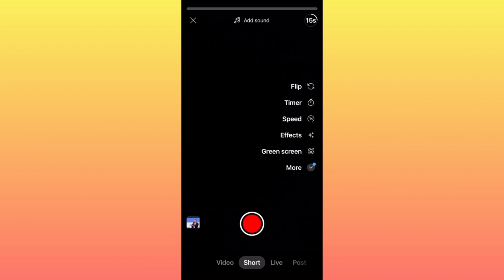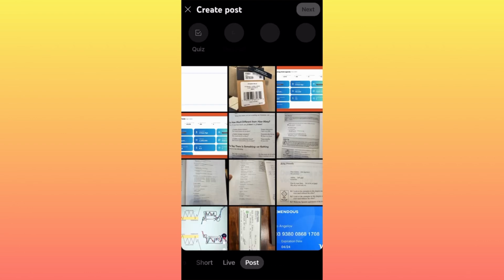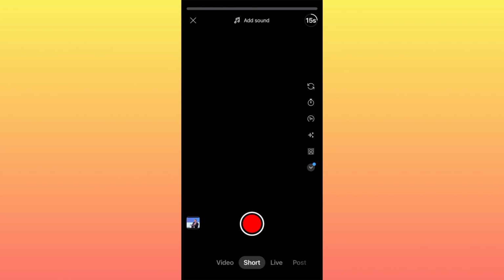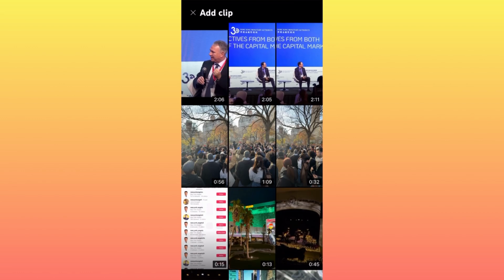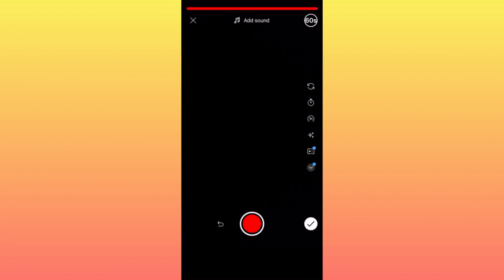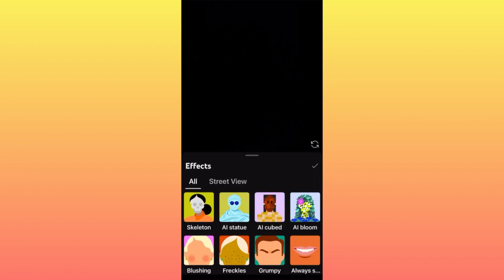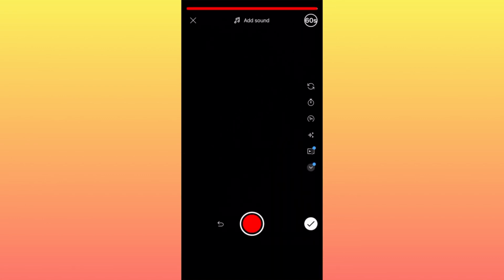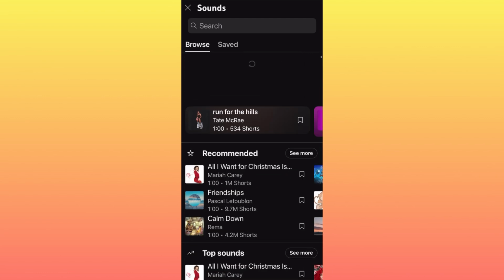How to Upload Shorts on YouTube Tutorial (2024) Full Guide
How to upload shorts on YouTube Tutorial (2024)

In this video, you will learn how to upload shorts on YouTube from your phone and how to upload shorts on YouTube from pc. In this video, you will master YouTube Shorts search engine optimization and how to upload shorts on YouTube like a pro.

📚Elon Musk's Secrets to Success:

📚Maximize Results with GPT-3: